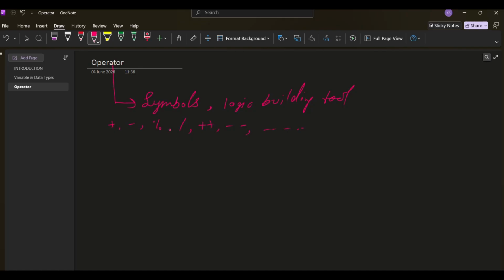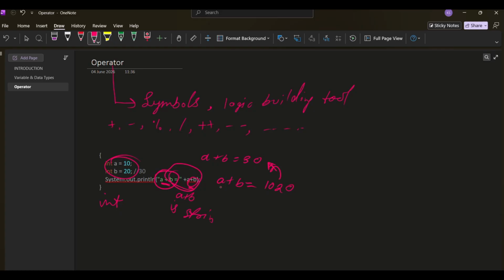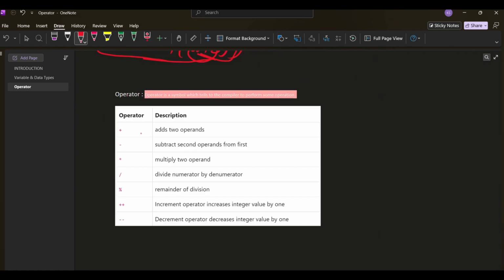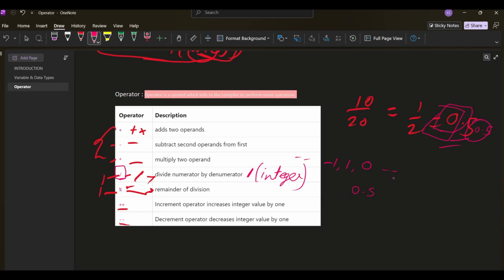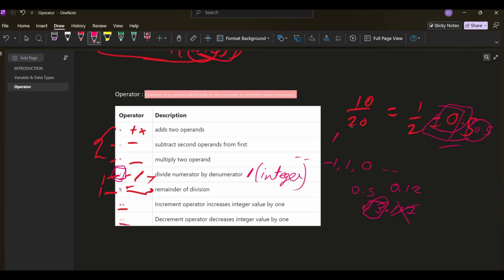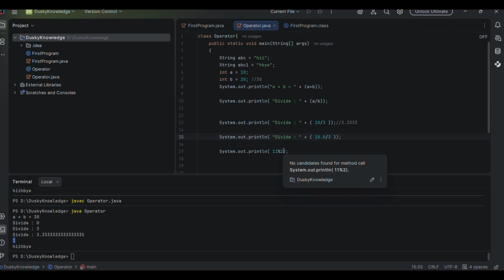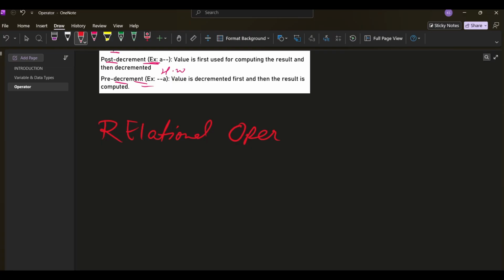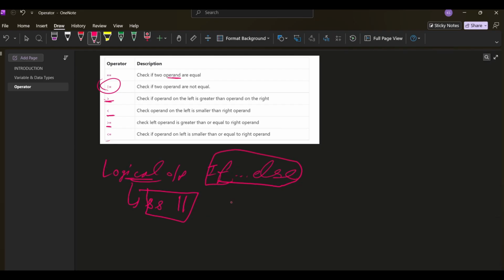Java Operators Every Developer Must Know | Tutorial for Beginners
Java Operators Explained Deeply | Java Full Stack Journey

In this video, we will master Java Operators from beginner to developer level.

In this lesson, you'll learn how operators are actually used in:
• Login Systems
• Payment Systems
• Banking Applications
• E-Commerce Projects
• Backend Development
• Real Industry Software

📌 Topics Covered:
• Arithmetic Operators
• Assignment Operators
• Increment & Decrement
• Comparison Operators
• Logical Operators
• Ternary Operator
• String Comparison (== vs equals())

This video is part of the Java Full Stack Complete Journey series.
Perfect for:
• Beginners
• College Students
• Placement Preparation
• Java Developers
• Backend Developers